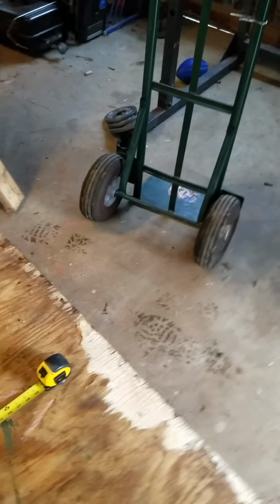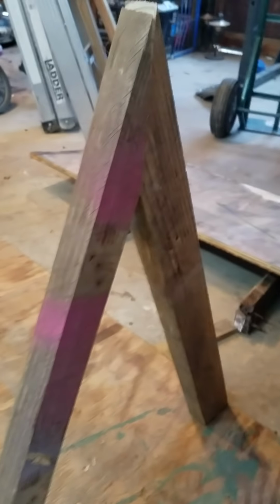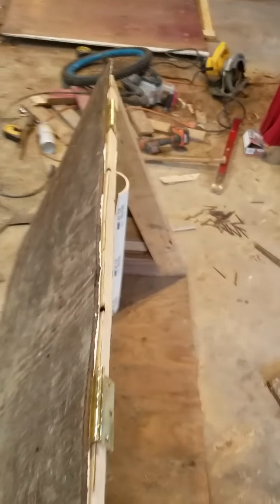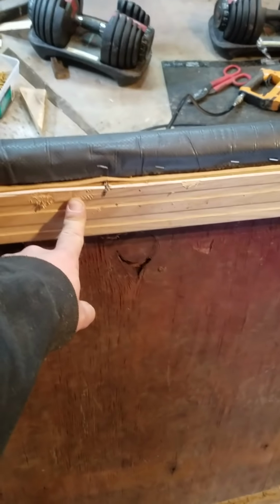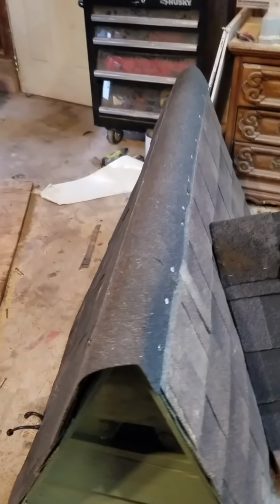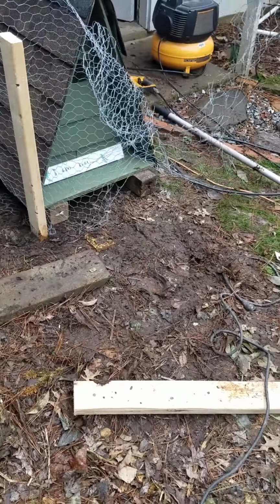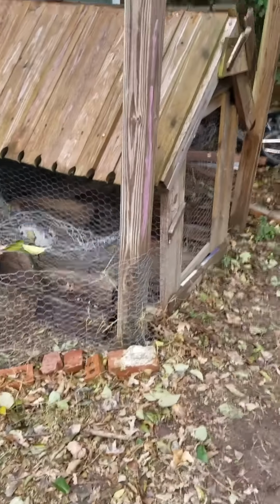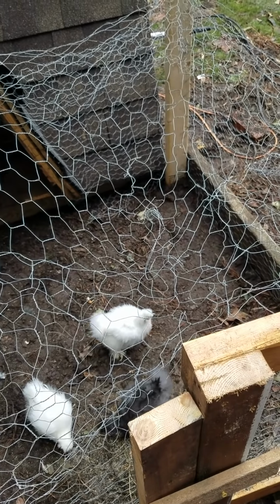Building a Cheap Mini Chicken Coop with Brian the Firefighter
My brother Brian the Firefighter had a bunch of scrap wood, so he decided to build a cheap chicken coop. Actually, it might even be a free chicken coop, other than the time involved. Big enough for those little silkie chickens.

Quit worrying about all the rules - make compost today with five EASY methods in my free composting guide

You can find my many entertaining gardening books